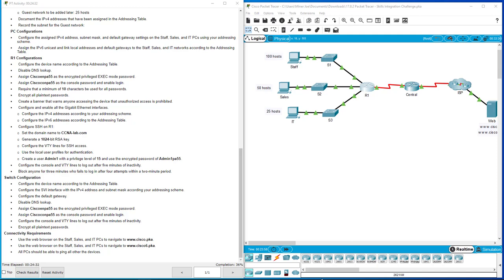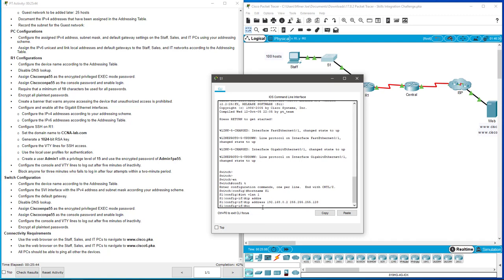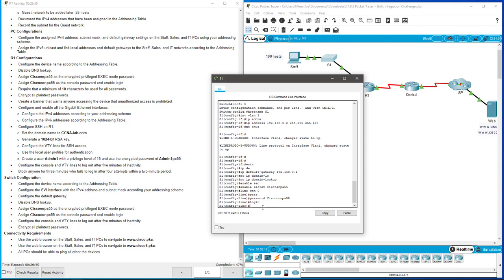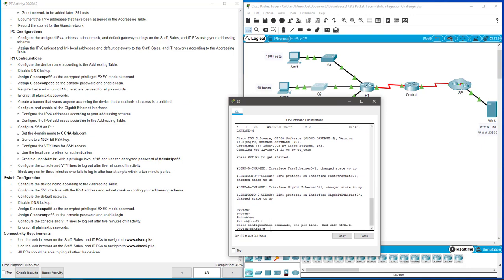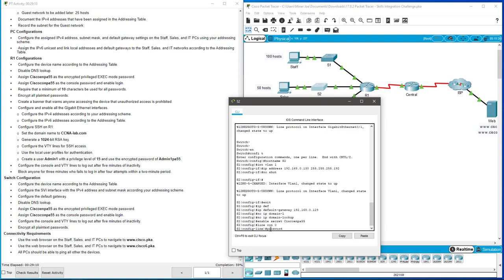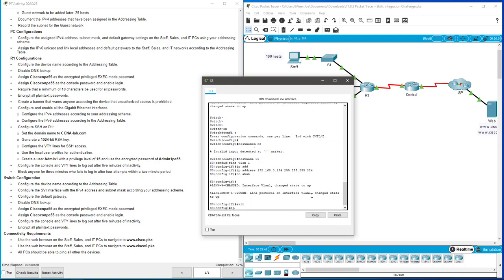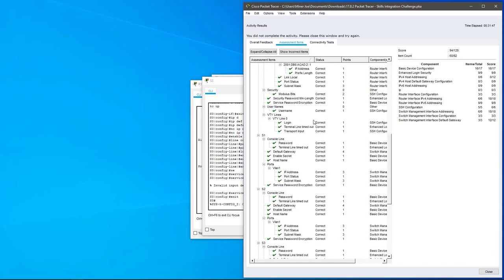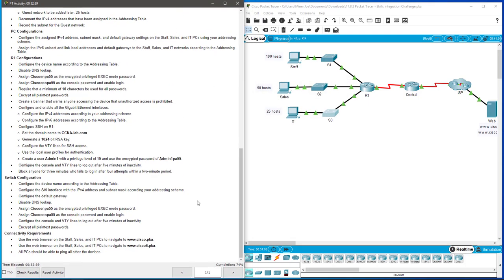CIT 1121 PKA 18 8 2 switches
CCNA 7 ITN Packet Tracer 18.8.2 S1-3 config